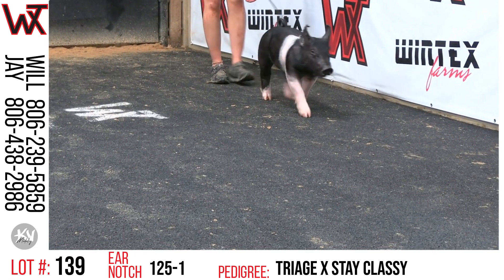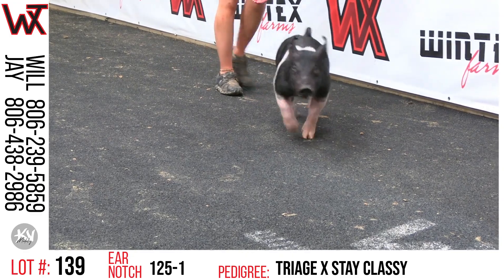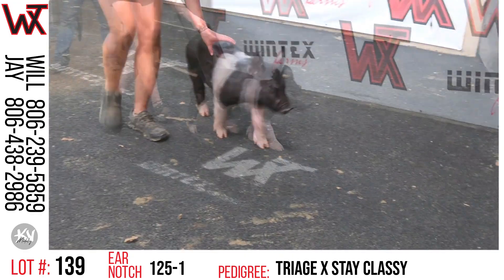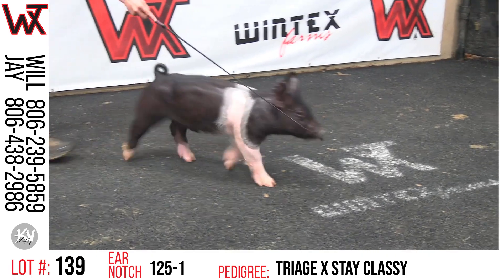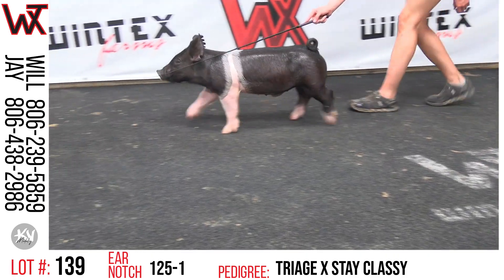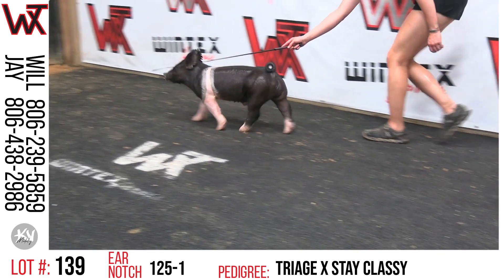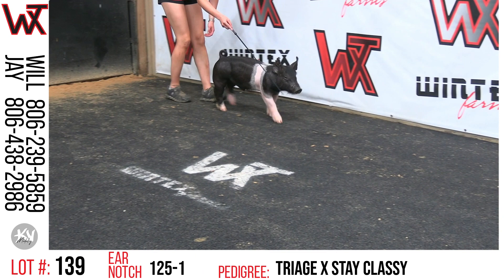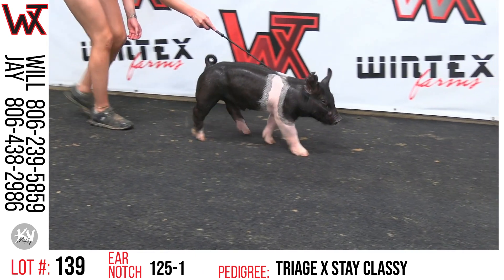LOT: 139 | EN: 125-1